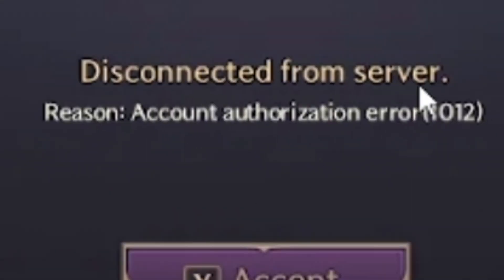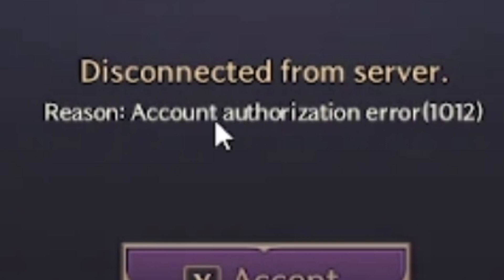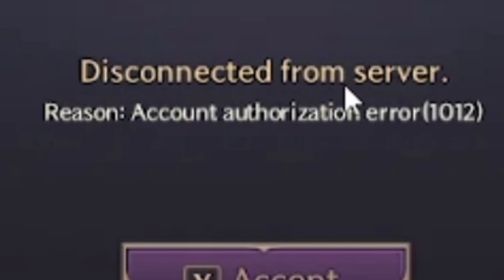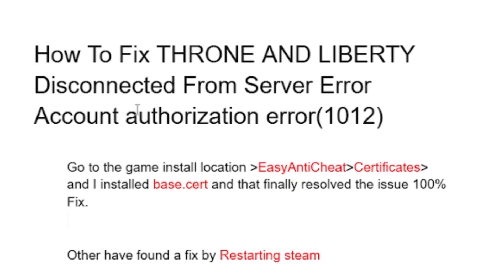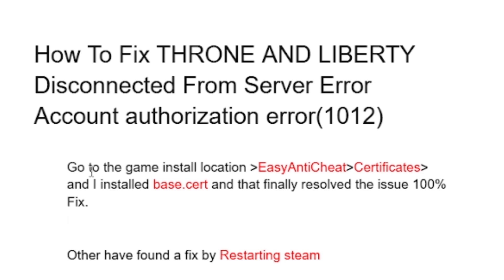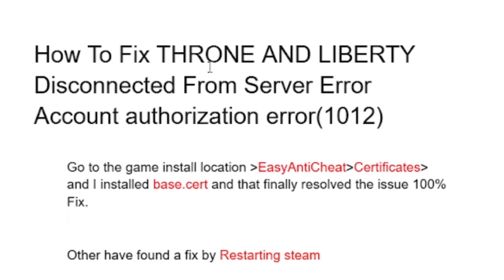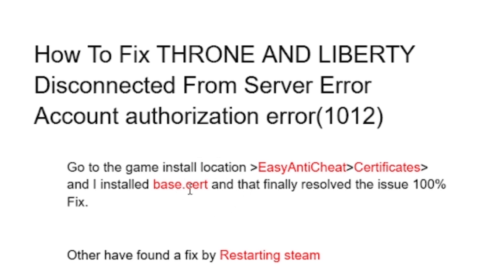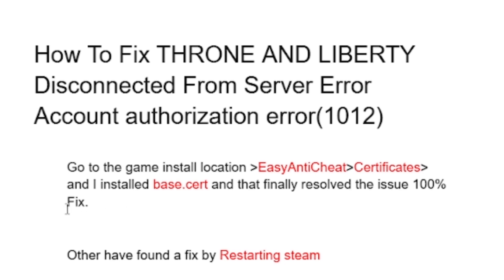Throne and Liberty: Disconnected from server Account Authorization error (1012) - Easy fix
if you getting the error message Disconnected from server Account Authorization error (1012)  in Throne and Liberty don't worry in this tutorial I will guide you on how to fix this issue.